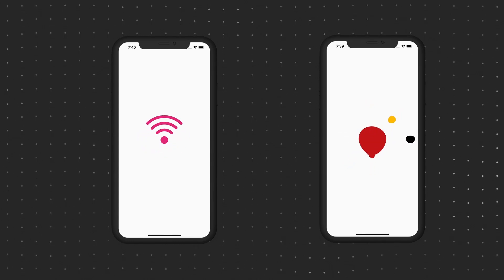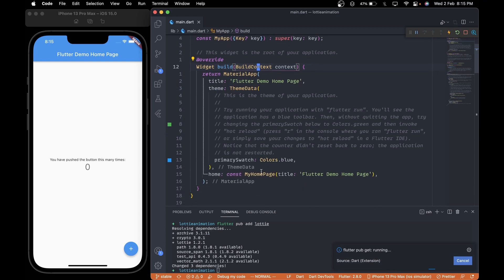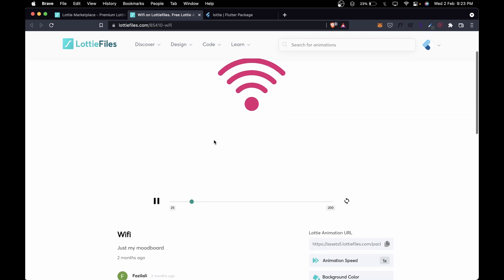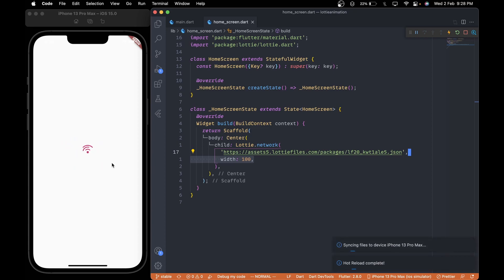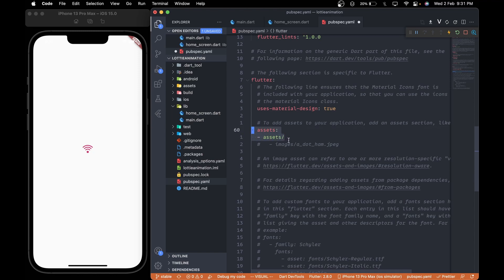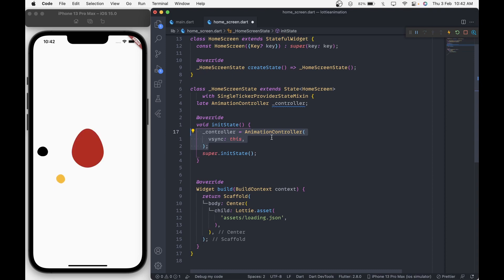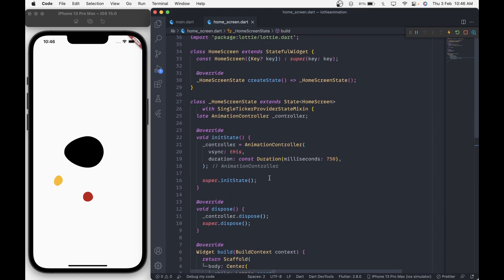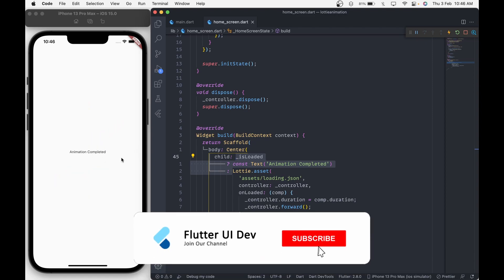Lottie Animation in Flutter (The right way)| Flutter animations Tutorial [2022]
Learn how to add amazing Lottie animations into your apps in just 5 minutes.

Socials

00:00 Intro
00:09 Lottie Website
00:30 Project Setup
01:20 Using Lottie Network
02:20 Using Lottie Asset
03:20 Control Animation using Animation Controller